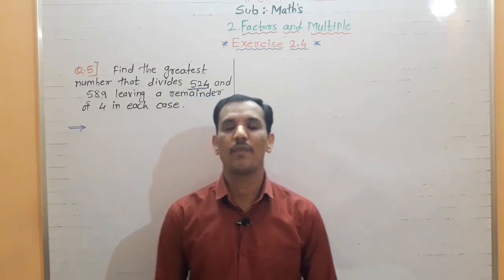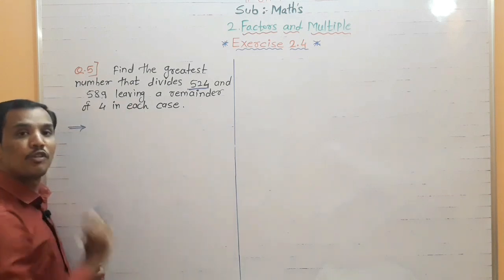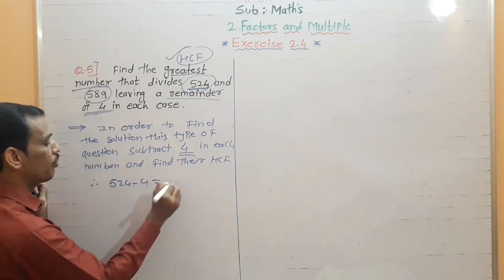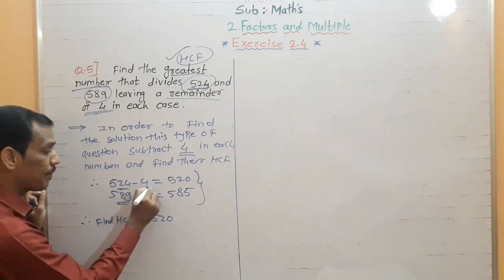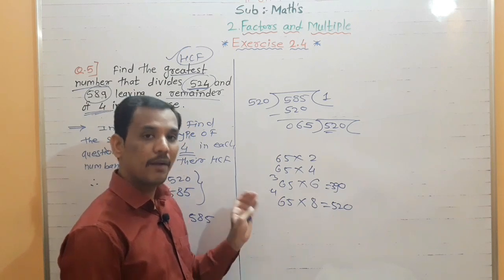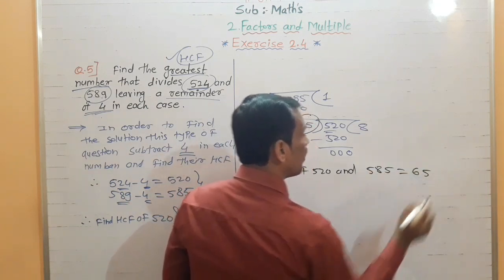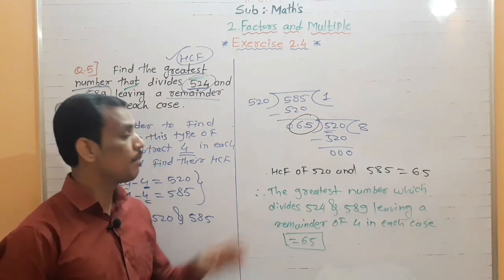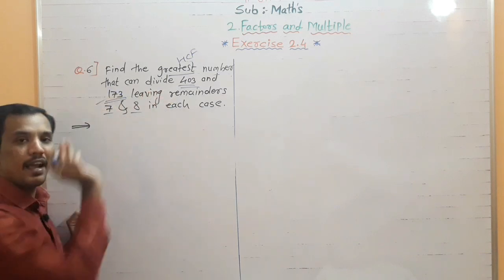EXERCISE 2.4 Word Problems | 2 Factors and Multiples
In this video we are learning about how to solve word problems from exercise 2.4
From topic no 2 Factors and Multiples
 So much easy method to solve word problems

6th std Cambridge maths

Stay_home _stay_safe

Power of maths by
Chandrakant pawar sir 🙏🙏🙏